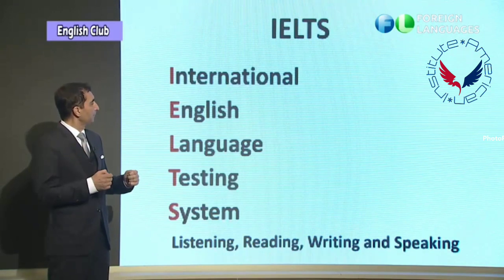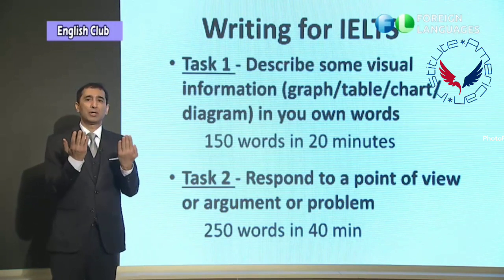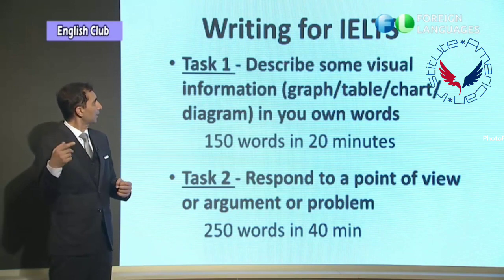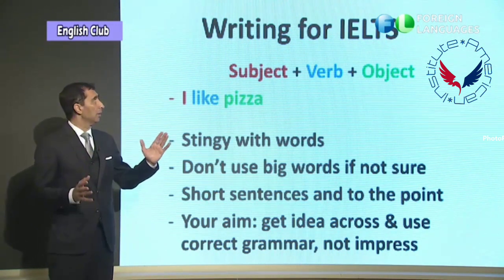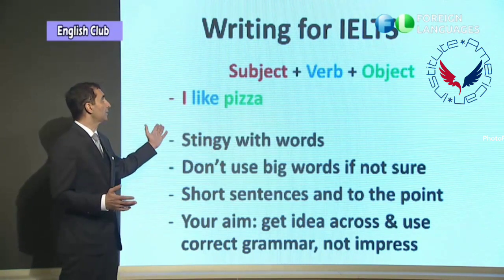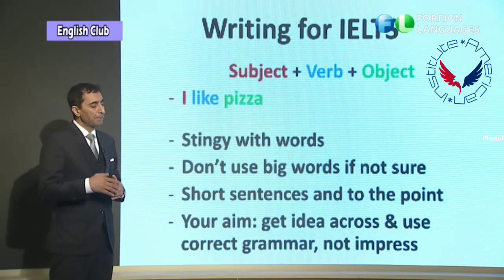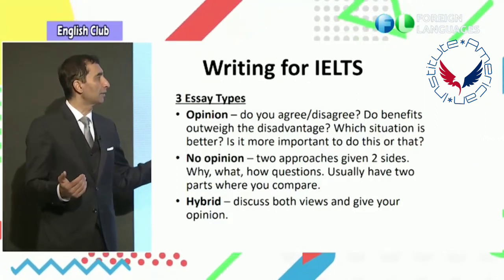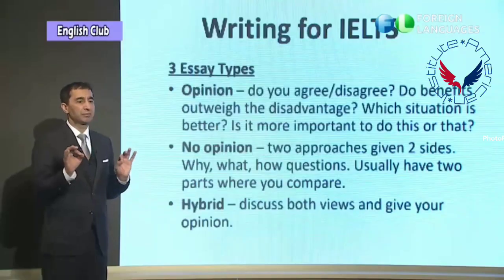IELTS 1/1 Writing for IELTS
Writing for IELTS;
Purpose of writing;
Introduction;
Body;
Conclusion.